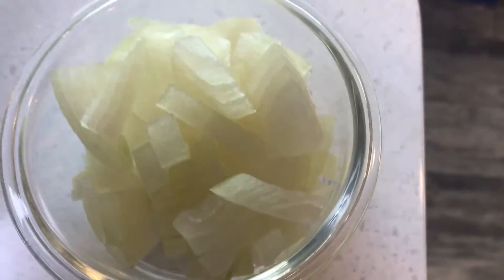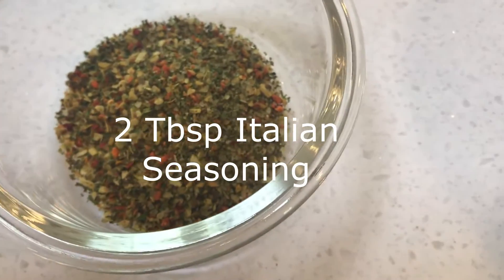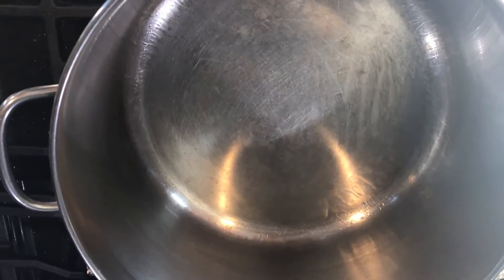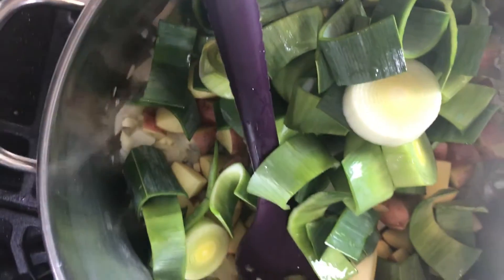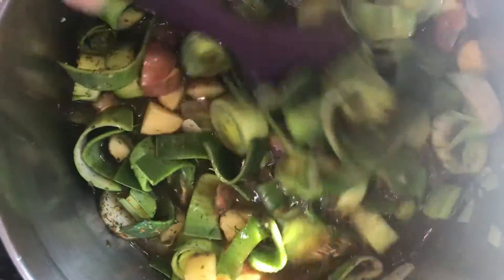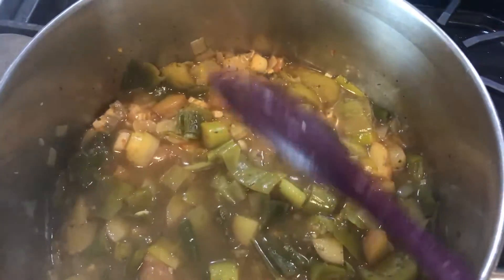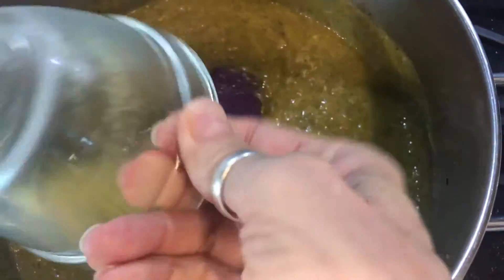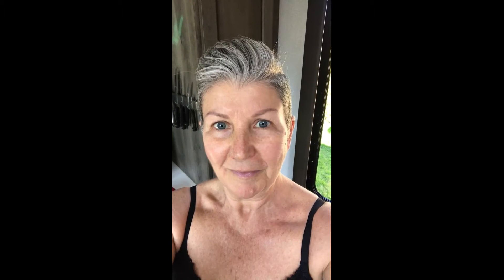Potato Leek Soup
Step by step delicious and hearty soup.